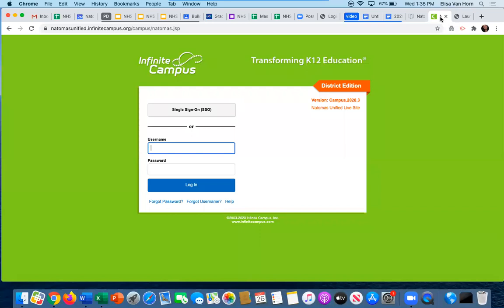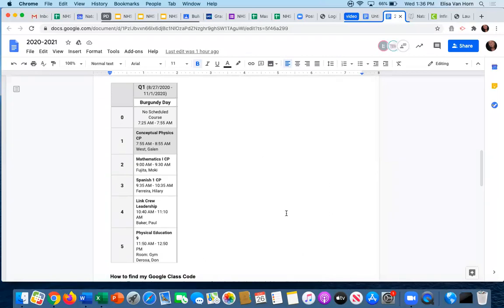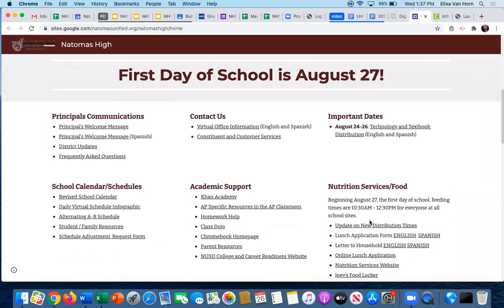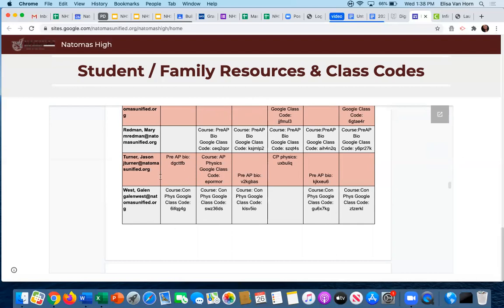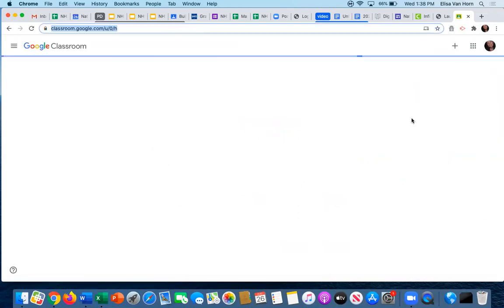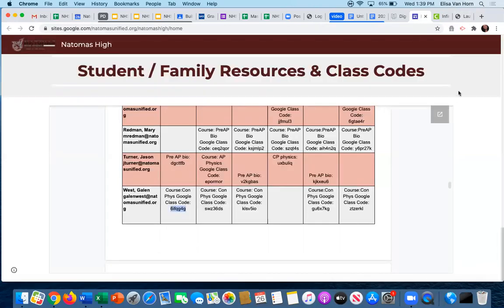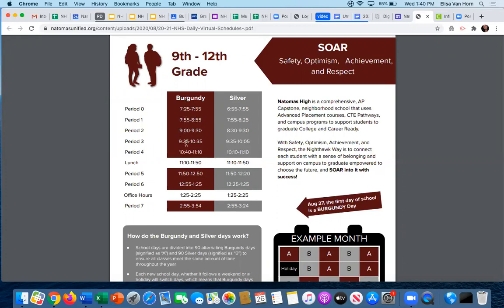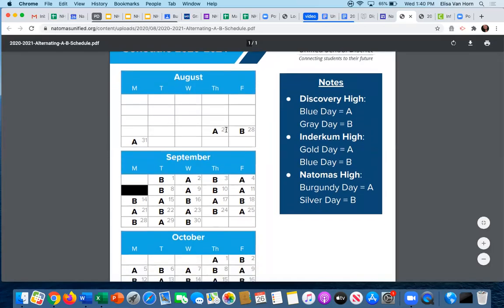NHS First Day Tutorial